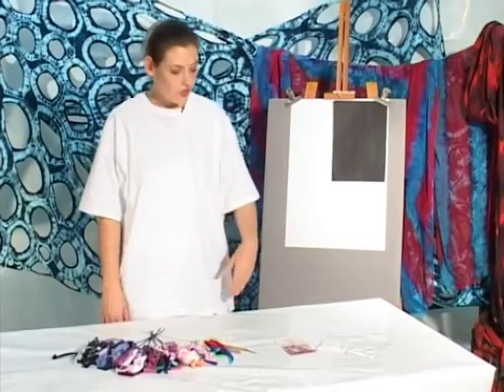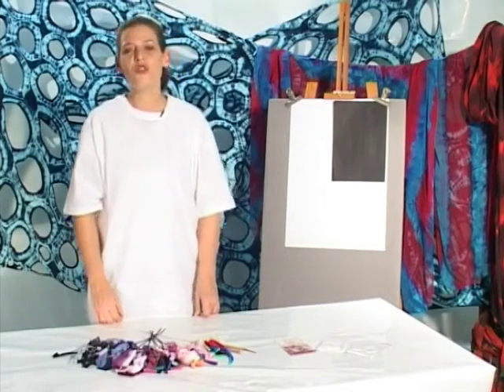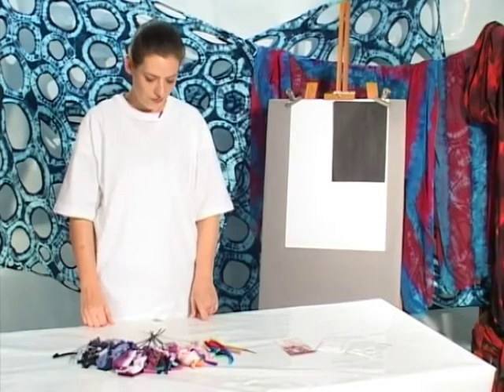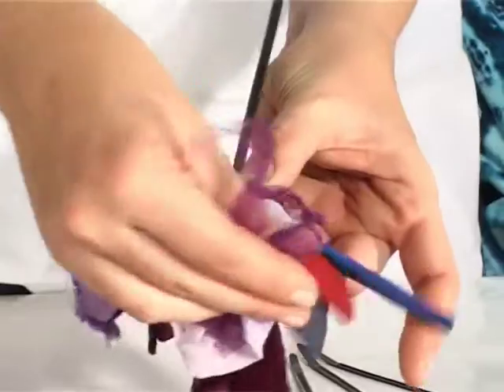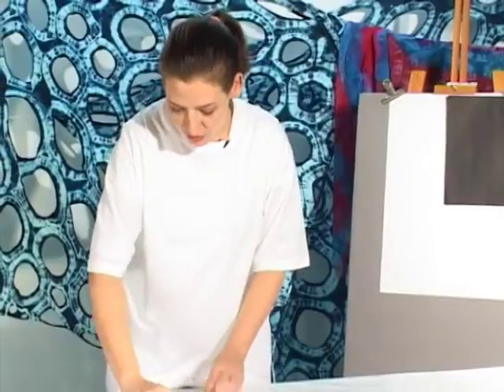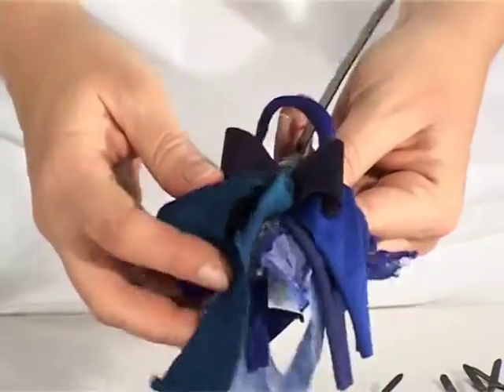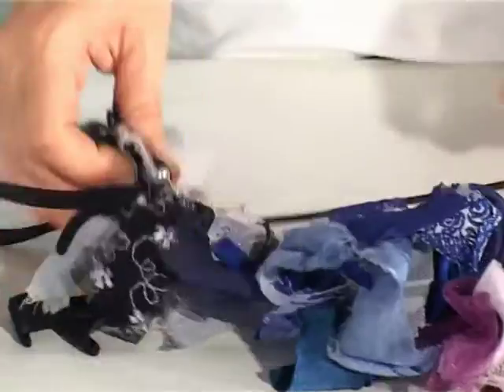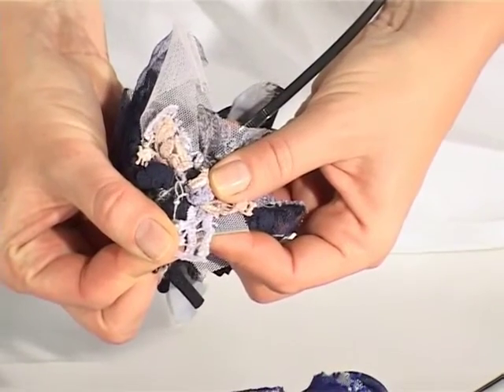Choosing suitable fabrics for dyeing...